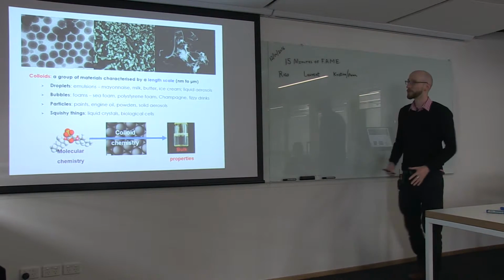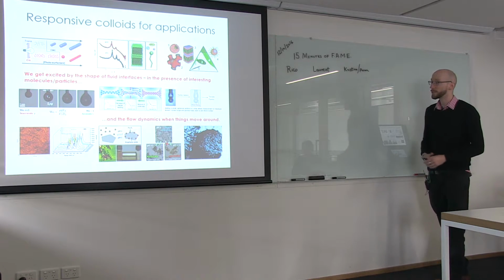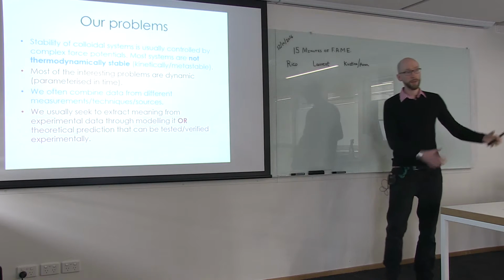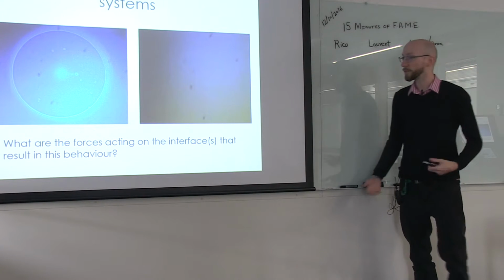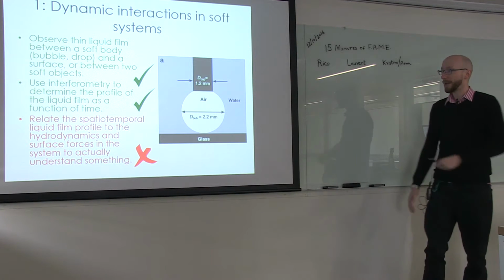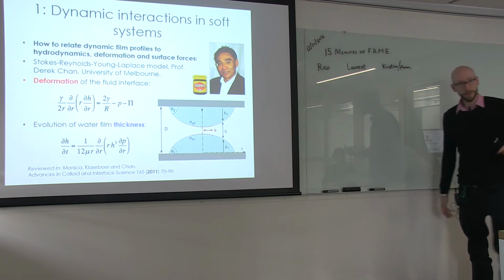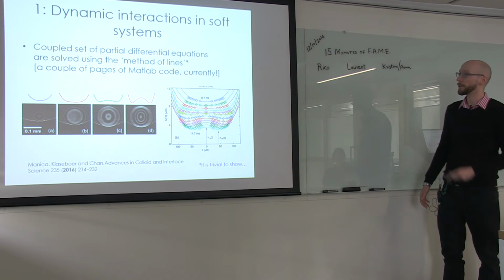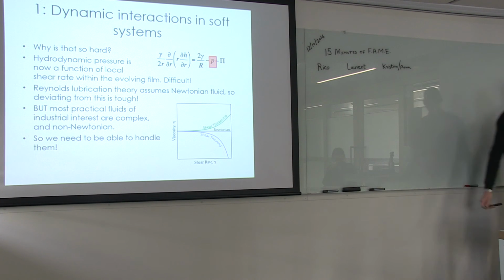MAXIMA 15 Minutes of F.A.M.E: Dr. Rico Tabor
As part of MAXIMA's 15 Minutes of FAME (Find a Mathematical Expert),  Dr. Rico Tabor (Chemistry, Monash University) speaks for 15 minutes to a room full of mathematicians about his research in colloid and surface chemistry and some fluid dynamics problems.